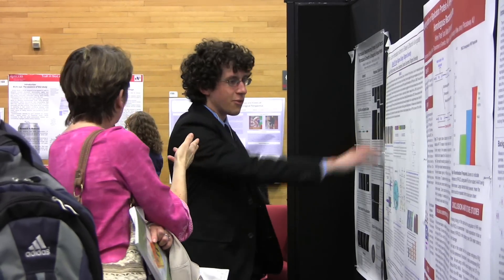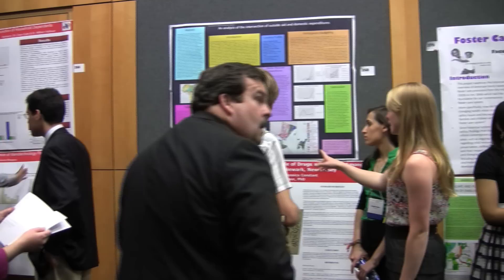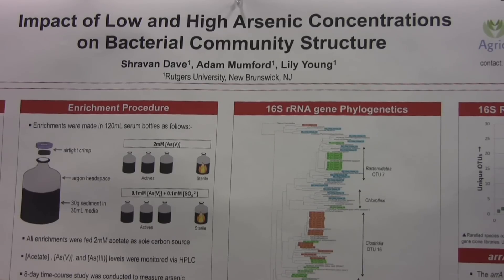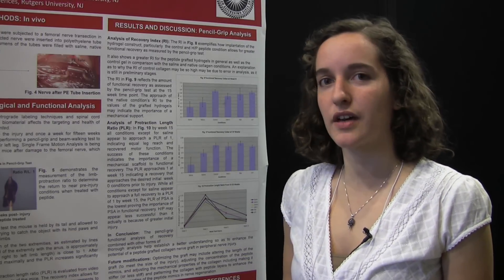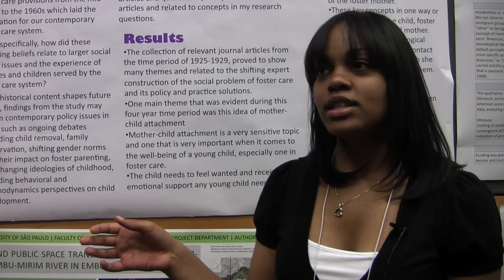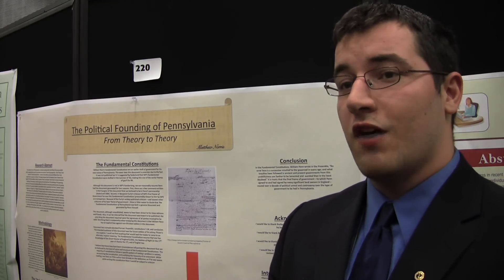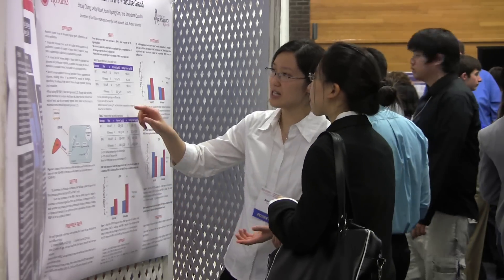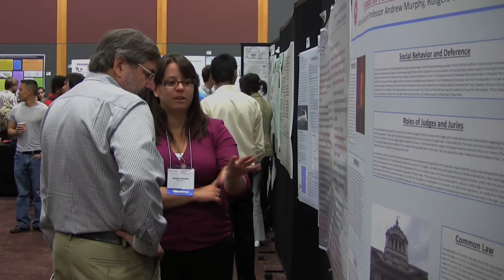Rutgers Students Showcase Research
The Aresty Undergraduate Research Symposium brought together more than 400 students to talk about their research on topics ranging from foster care to malaria.